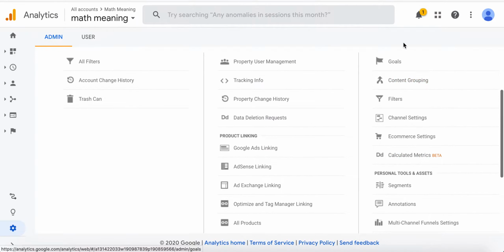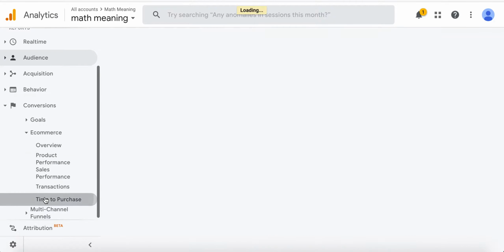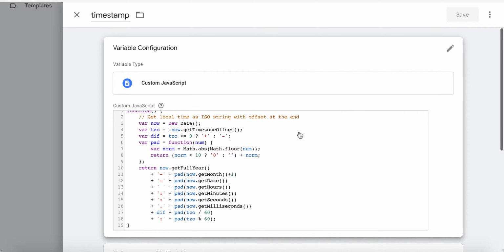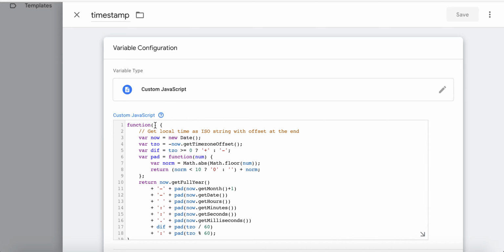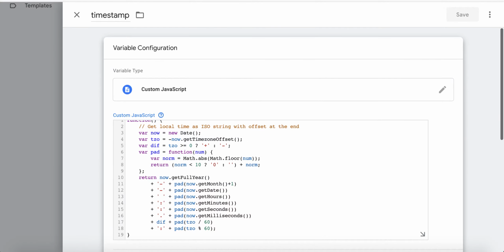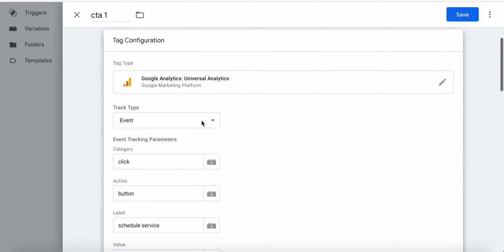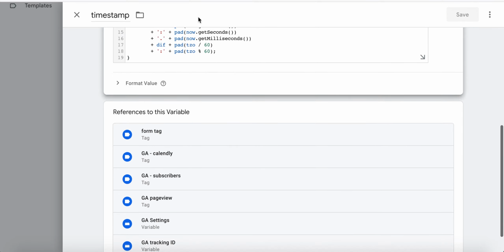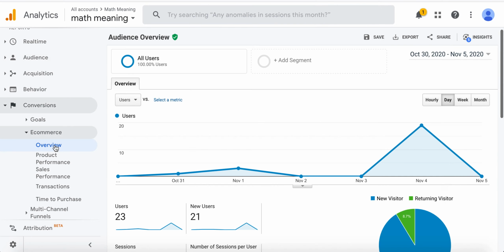Google Analytics Enhanced E-commerce Setup (Overview)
Useful info for small business owners and marketers who need to analyze their valuable website activity (leads and sales) with Google Analytics. To see examples of what your Custom JavaScript variable code should look like,